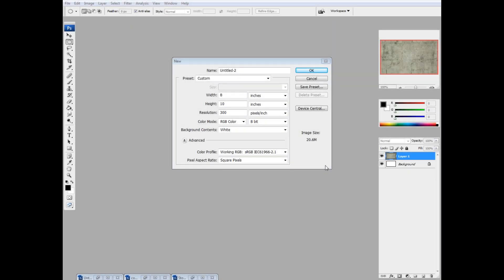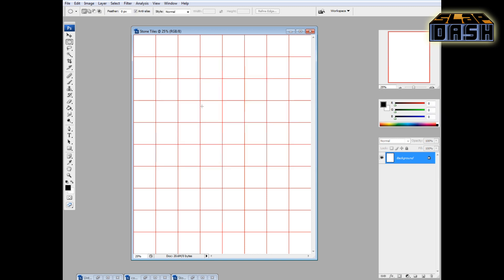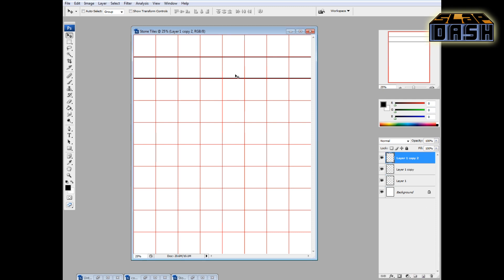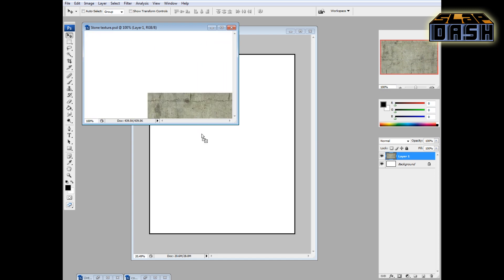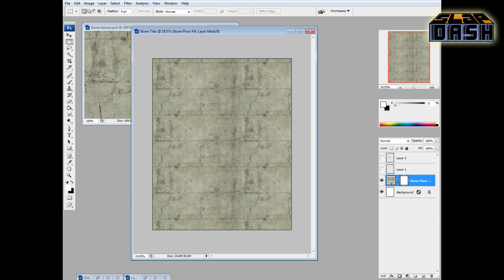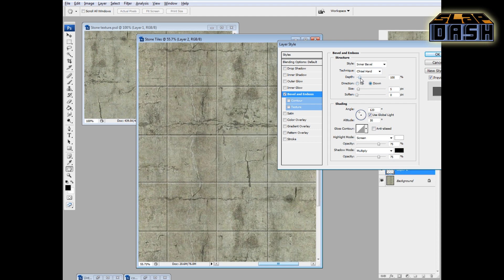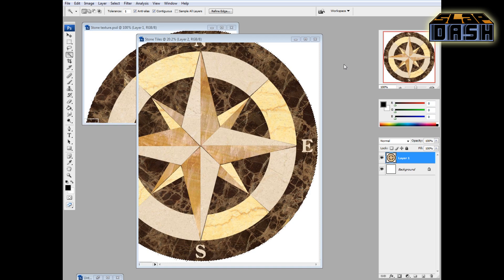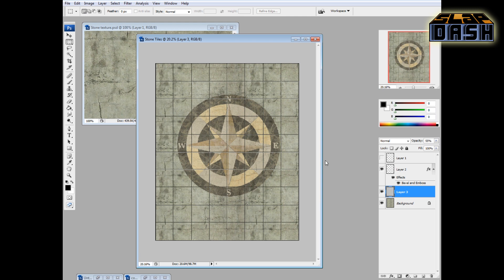How to make Dungeon Tiles in Photoshop: Law's Tips 2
Here are some more super easy photoshop tips on how to make maps and assets for your tabletop gaming!

Let me know what kind of tutorials you all want to see!